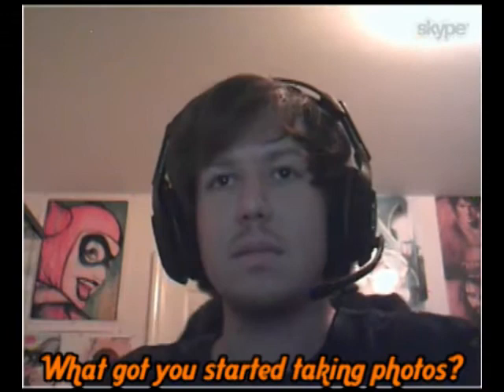OA Interviews: Primus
Ryutso interviews Primus about his Photography